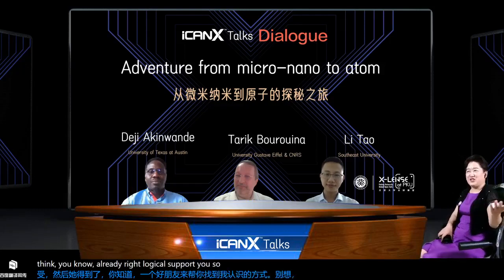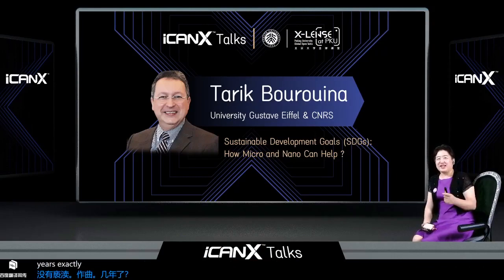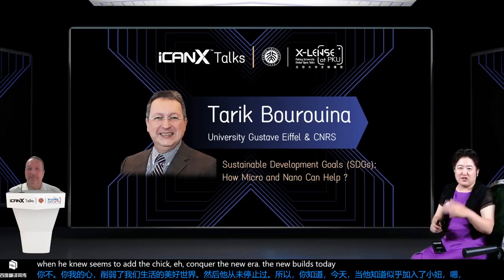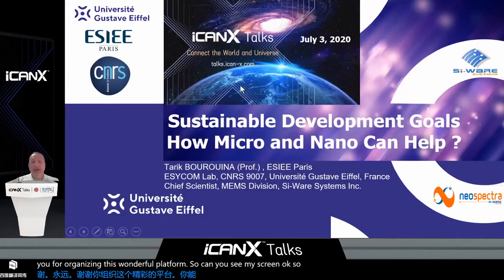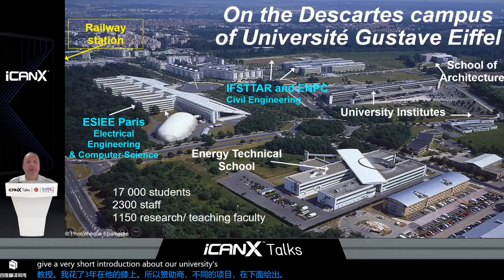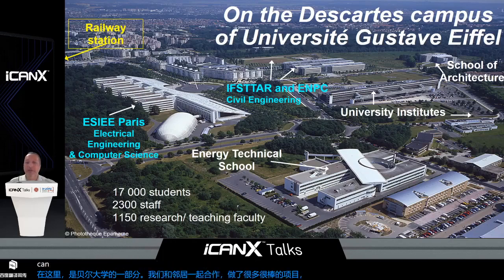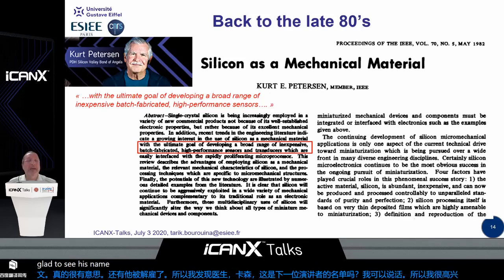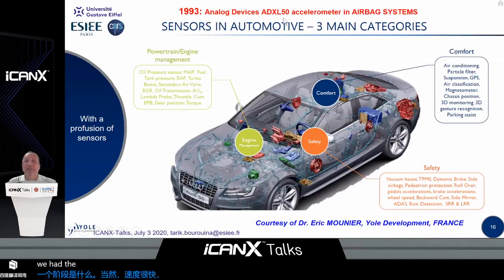Sustainable Development Goals SDGs How Micro and Nano Can Help - Tarik Bourouina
Sustainable Development Goals SDGs: How Micro and Nano Can Help
Professor Tarik BOUROUINA
ESIEE Paris, Université Gustave Eiffel & CNRS, FRANCE

ABSTRACT:

Sustainable Development Goals (SDGs) have been agreed in 2015 by 195 countries of the United Nations (UN), aiming to change the world for better. Since that time, some actions have been taken to address the major concerns on climate change and global anthropogenic pollution. A transition to alternative solutions are being considered nowadays for energy production, transportation, agriculture. The aim is to prevent the consequences on the environment and to ensure long-term availability of fundamental natural resources: clean water, fresh air, food, soil and energy, also looking for more sustainable cities as the consequence of increasing urbanization.

How can MEMS, Lab-On-Chip and related microsystems and nanometarials, can help in this area? In this talk, we will go through some illustrations, hopefully inspiring for the young generation, on how this could be done.

When we look to the potential of MEMS devices, they already invaded large-scale consumer markets, namely automotive and smartphones, where significant added value was proven by providing numerous functionalities and services based on MEMS physical sensors. Then, what’s next? In this talk, we will first present recent technological breakthroughs enabling MEMS to perform not only chemical sensing but also chemical analysis, possibly in a contactless remote fashion. In particular, we will highlight how recent advances in MEMS optical spectroscopy on-chip already led to a paradigm shift in analytical chemistry thanks to integration into IoT platforms and next generation wearables and smartphones. We will show how such devices already found a plenty of applications in smart farming, precision agriculture, through the whole supply-chain from-farm-to-fork, in the same time reducing food waste and optimizing the use of soil with reduced impact on the environment.

On the other hand, we will focus on the topics of ‘Sustainable and ‘Smart Cities’ as emerging new directions of research with considerable momentum towards ubiquitous sensing with (or without) massive instrumentation of the City with MEMS sensors. Besides its multiscale nature, one systemic view of the City consists of a superposition of several networks: drinking water, energy, transportation, lighting, as well as citizen carrying smartphones. These are multiple opportunities to collect (new) data based on (novel) MEMS sensors to be deployed over IoT platforms at reasonable cost and at large scale: the city scale. In this context of sustainable environment, illustrations will be also given on the co-integration of nanomaterials (Black Silicon, Zinc-oxide nanowires, Carbon Nanotubes) with MEMS and microfluidics, leading to novel functional devices applied to drinking water, air quality, and other fluidics natural resources.

BIOGRAPHY:

Tarik Bourouina holds M.Sc. in Physics, M.Eng. in Optoelectronics (1988), Ph.D (1991), and Habilitation HDR (2000) from Université Paris-Sud. He took several positions in France and in Japan, at the Université Paris-Sud Saclay (1995), at the French National Center for Scientific Research (CNRS) and at The University of Tokyo from 1998 to 2001.

His entire career was devoted to the field of MEMS and Lab-On-Chip. He had several contributions in optical MEMS, among which the smallest MEMS-based FTIR Optical Spectrometer, NEOSPCTRA, jointly developed with Si-Ware-Systems, awarded the Prism award on photonics innovation in 2014. His current interests include fundamental micro-opto-fluidics and micro- nano-structured materials, also seeking applications in the areas of Sustainable Environment and Smart-Cities. Among his contributions to the scientific community, Dr. Bourouina served in the Technical Program Committee of IEEE MEMS from 2012 to 2013. He is now serving as an Editor in two journals of Springer-Nature Group jointly edited by the Chinese Academy of Scinces: ‘Microsystems and Nanoengineering’ with IE-CAS and ‘Light: Science and Applications’ with CIOMP.

Tarik Bourouina is now Professor of Physics at ESIEE Paris, Université Gustave Eiffel, within the CNRS joint laboratory ESYCOM (UMR9007). He is also serving as Deputy Vice-President for Research and Executive Scientific Advisor to the Chairman. He used to serve as Dean for Research of ESIEE (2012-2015), as the Director of the joint Master dual-degree in MEMS Engineering between ESIEE Paris and NTU-Singapore from (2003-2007). In 2017, he was the recipient of the Chinese Academy of Sciences President’s Fellowship, as visiting scientist at the Changchun Institute of Optics, Fine Mechanics and Physics (CIOMP).